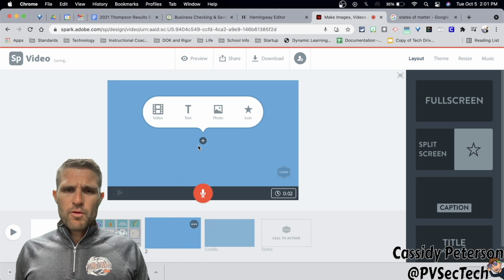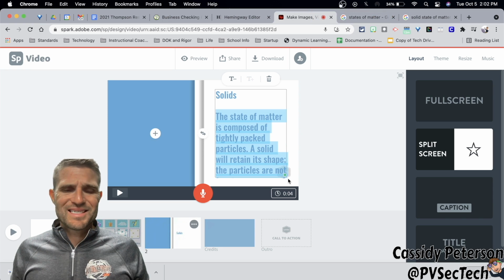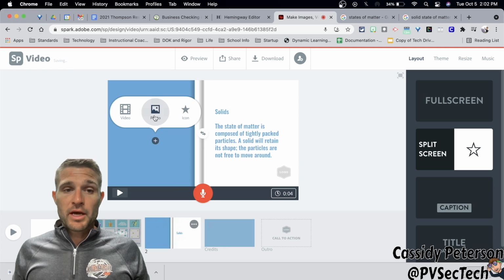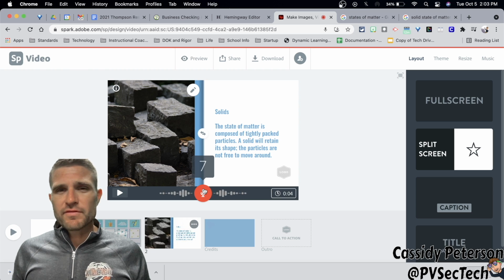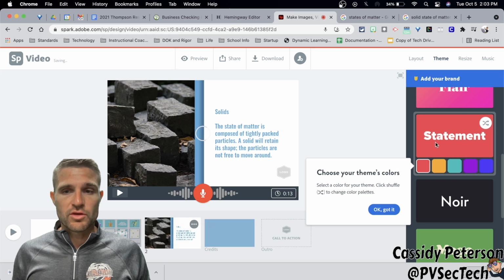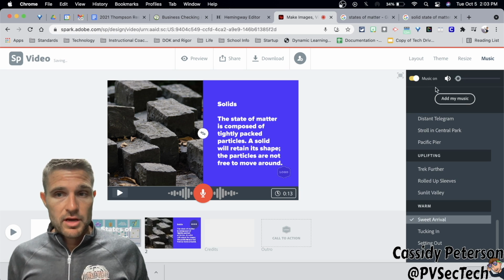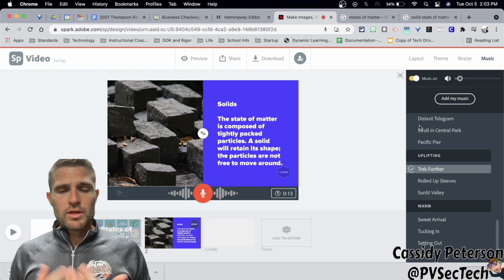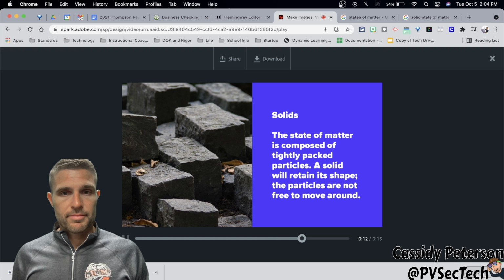Adobe Video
Learn about how to use Adobe Spark to create easy and engaging videos.